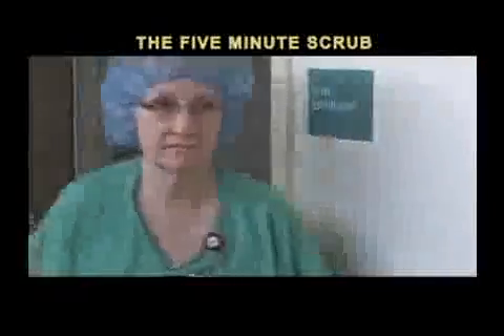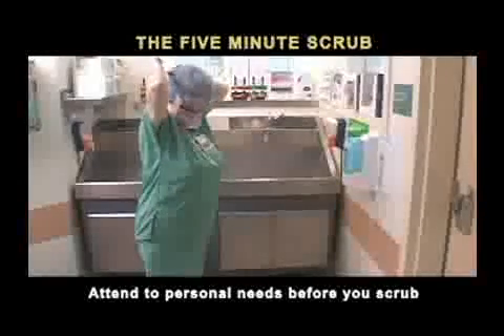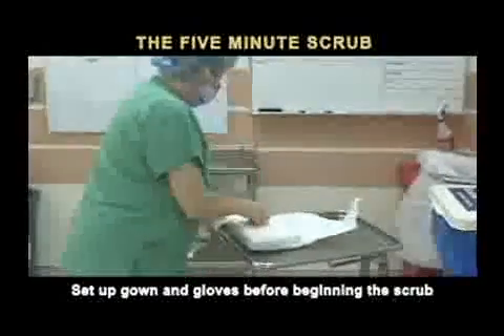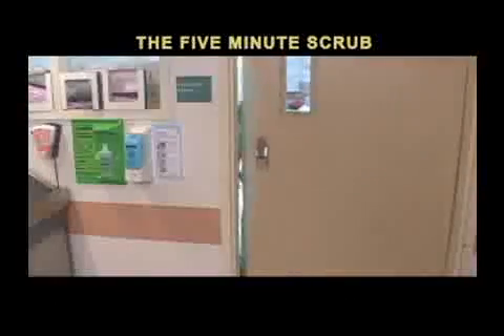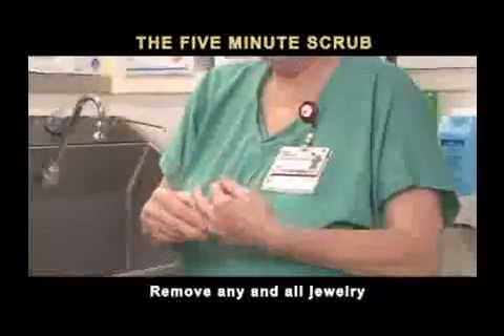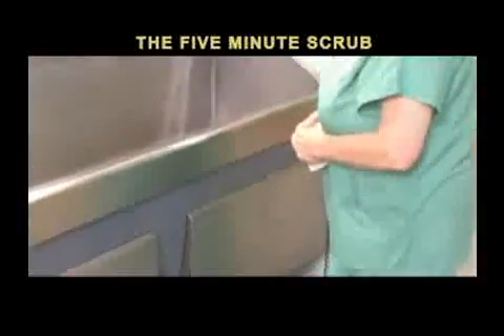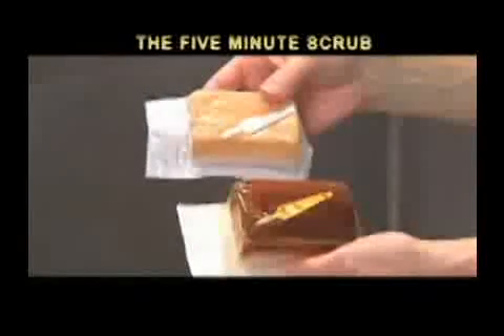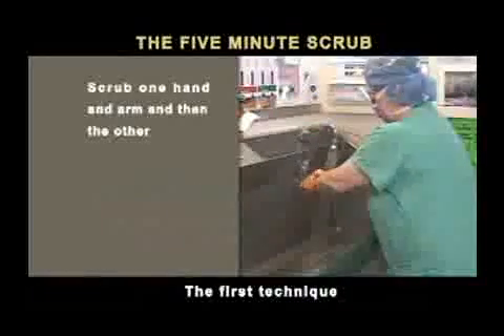Surgical Hand Scrub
1. Name the three purposes of the surgical hand scrub.
2. Differentiate between the two surgical hand scrub products currently approved for use.
3. Discuss appropriate nail care for surgical staff.
4. Describe the actions taken to prepare for the surgical hand scrub.
5. Describe and demonstrate two techniques for performing a surgical hand scrub.

Product ID: CLP097
Year: 2011
Duration: 15 minutes

Other Programs Included in this Series:

Principles of Sterile Technique
Gowning, Gloving and Surgical Skin Prep
Creating and Maintaining a Sterile Field